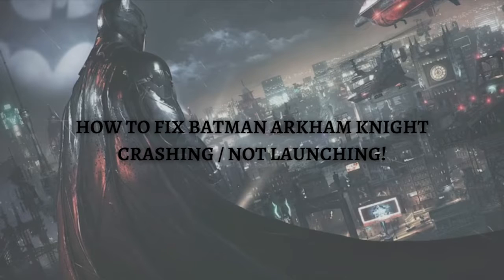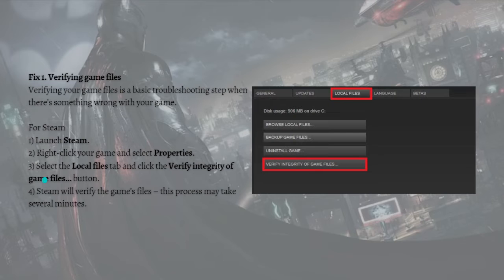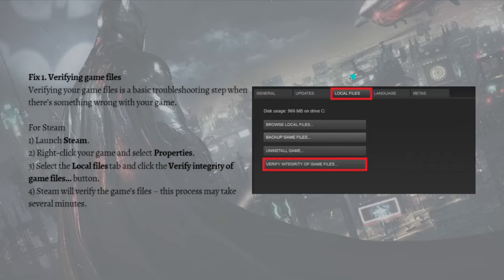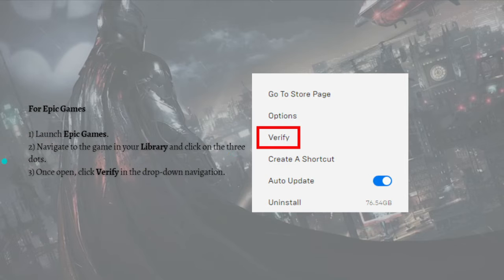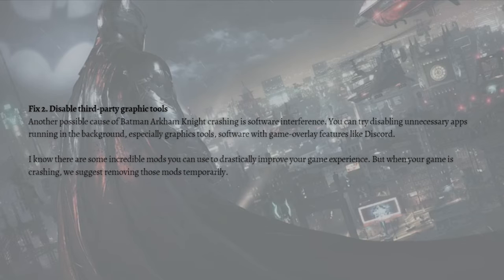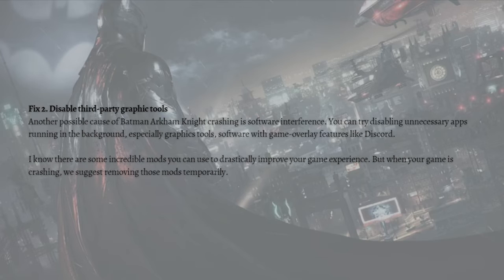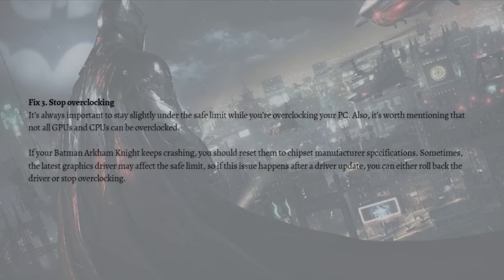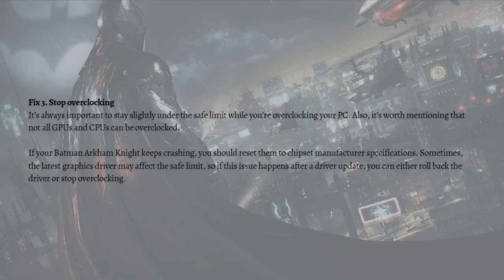How To Fix Batman: Arkham Knight Crashing / Not Launching! (2023 Guide)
Learn How to FIX Batman: Arkham Knight Crashing / Not Launching! This video will show you how to fix batman arkham knight not launching and crashing. If you're wondering how to fix crashing and not launching on batman arkham knight this is for you.